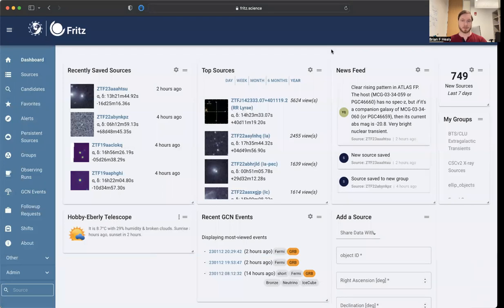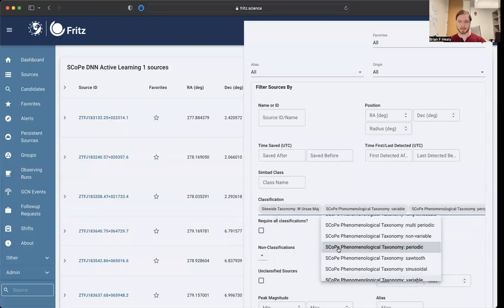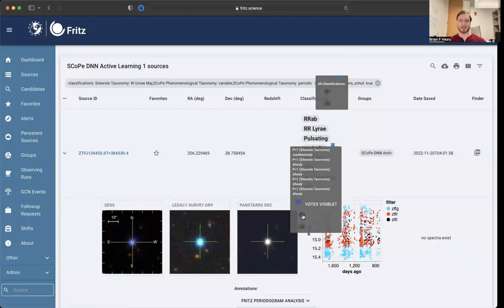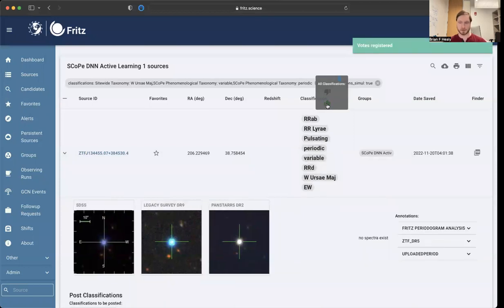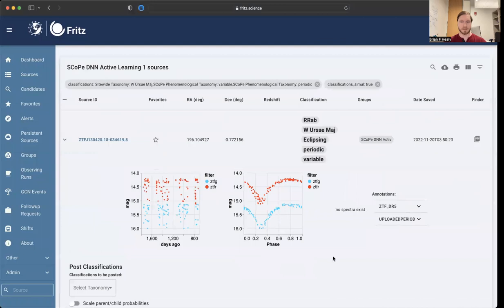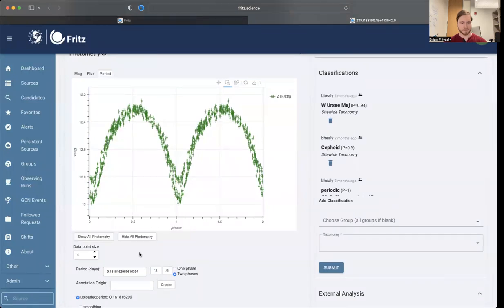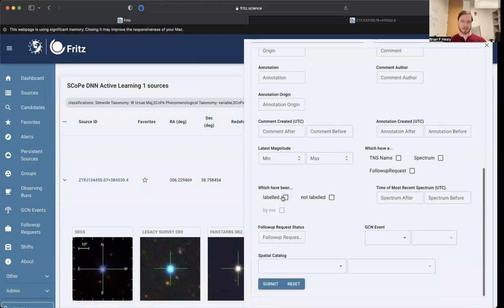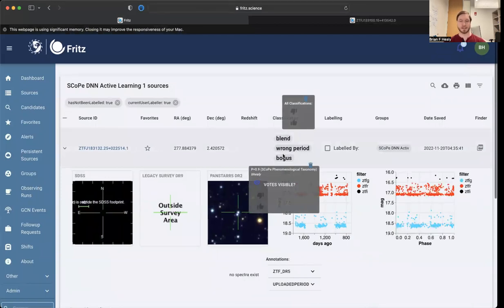SkyPortal: Classification Voting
This video introduces SkyPortal's Classification Voting, showing a user how to make and visualize voting for or against classifications.